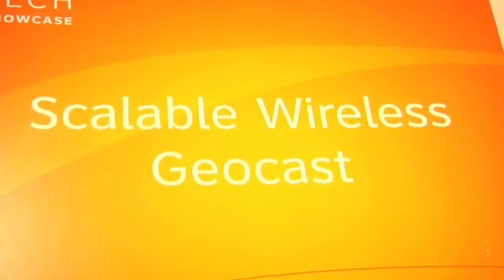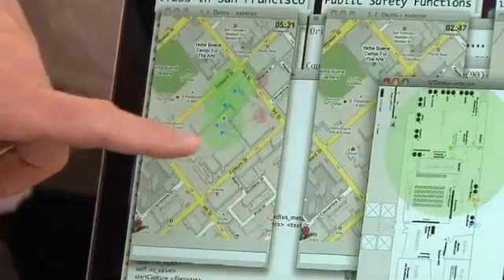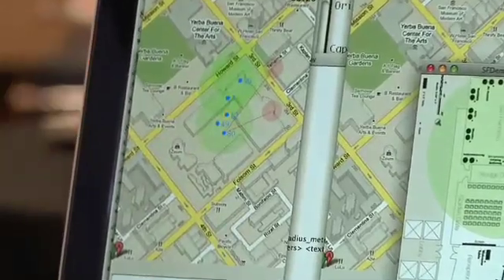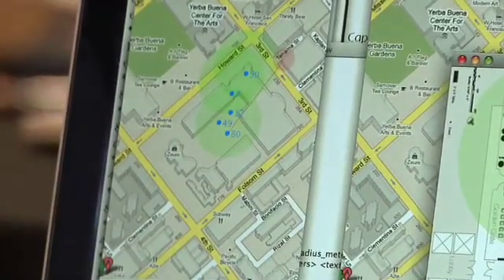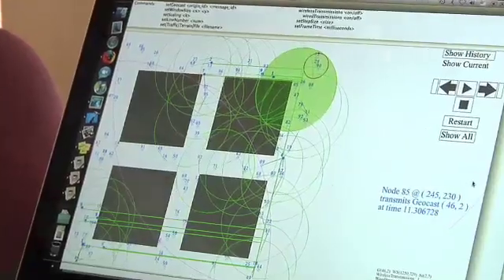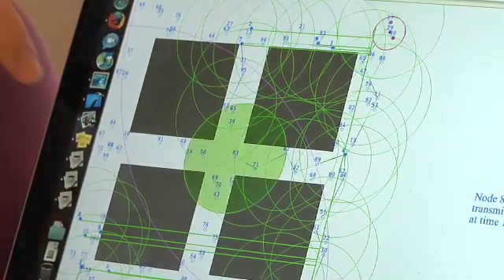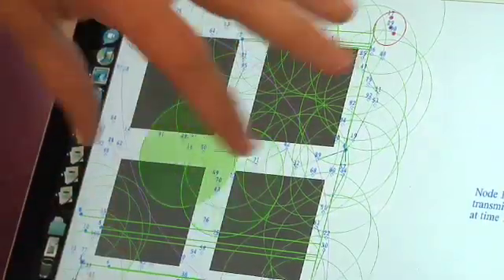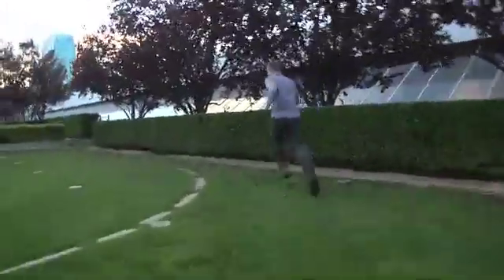Wireless GeoCasting at 2009 AT&T Technology Showcase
Future applications for GeoCasting could range from athletic gaming (think intercontinental volleyball) to disaster response. Dr. Robert D. Hall, an AT&T Labs Research investigator, demonstrates work on a system in which mobile devices in a geographic area could communicate without a wireless network.